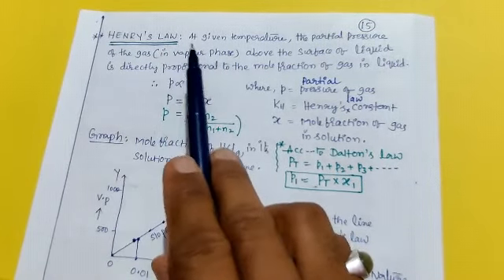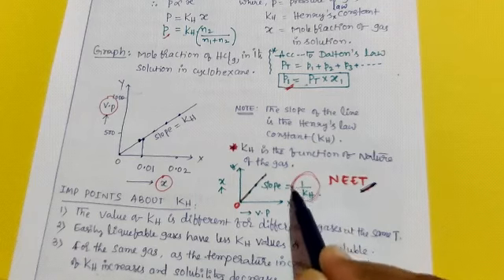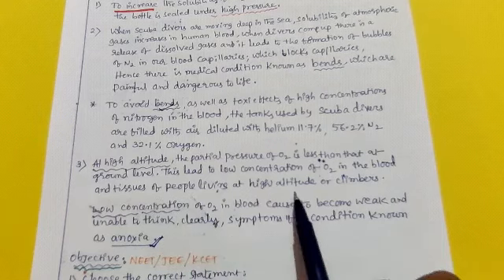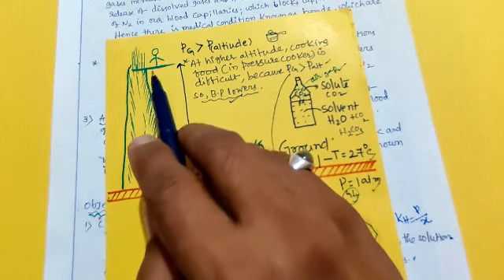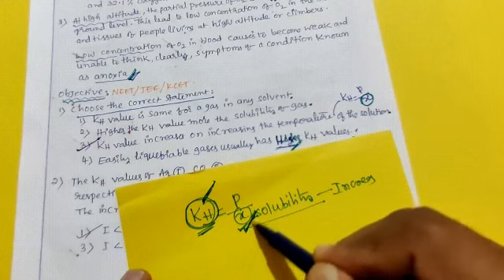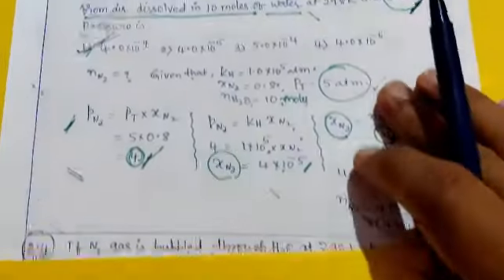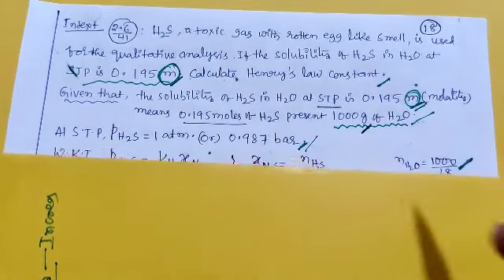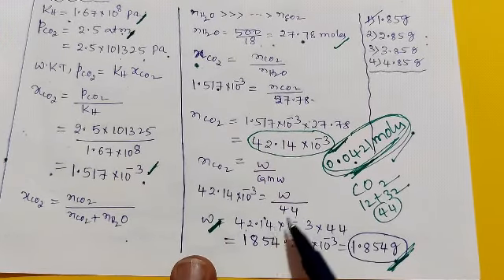Henry's law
bybkh=nitrogen